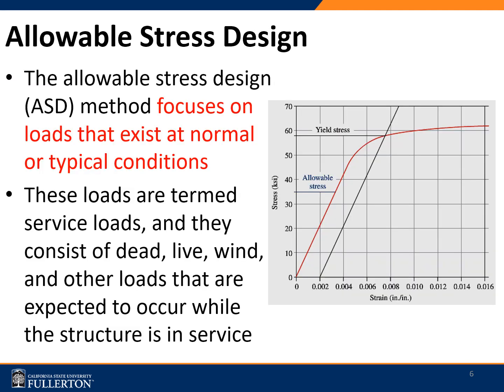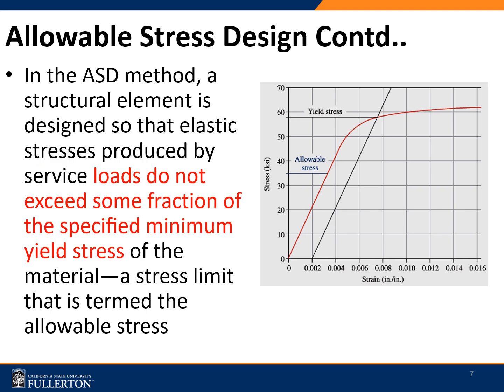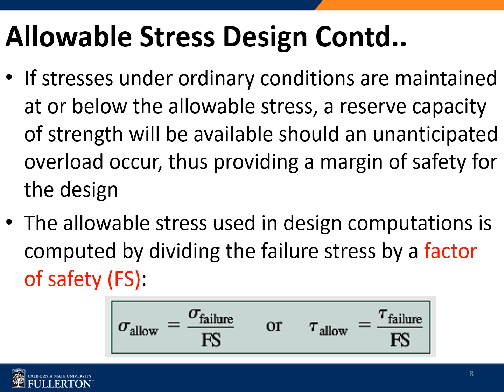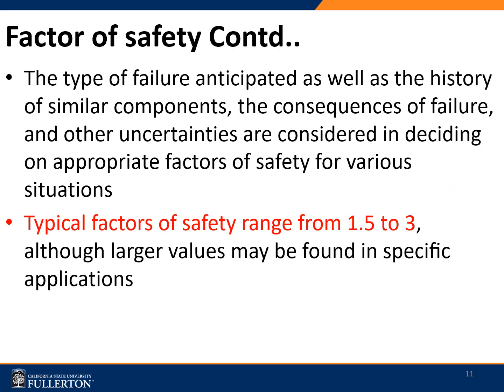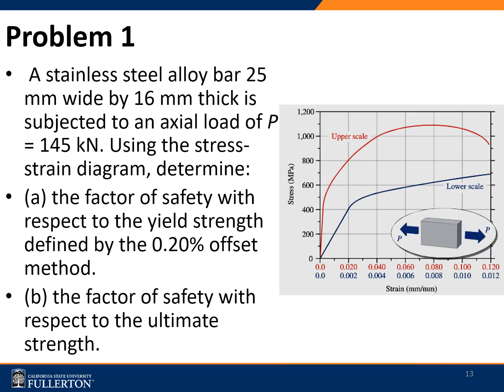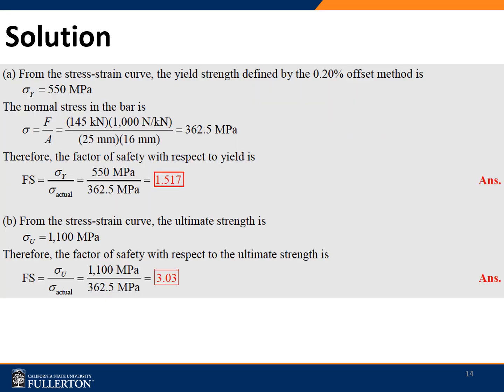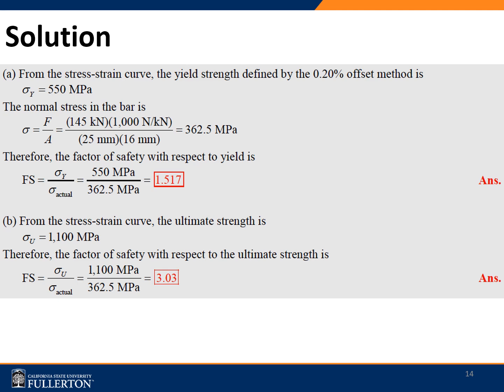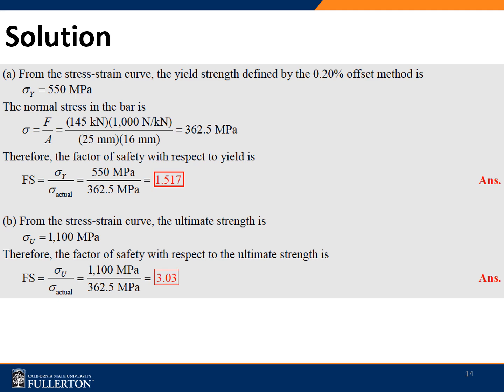EGME-331: Factor of Safety - CSU Fullerton Mechanical Engineering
Review video that covers the topic of Factor of Safety for the course EGME-331: Solid Mechanics.